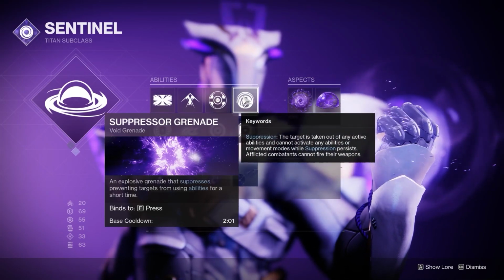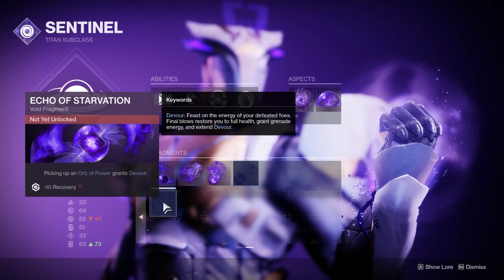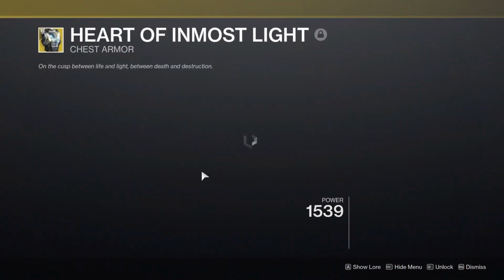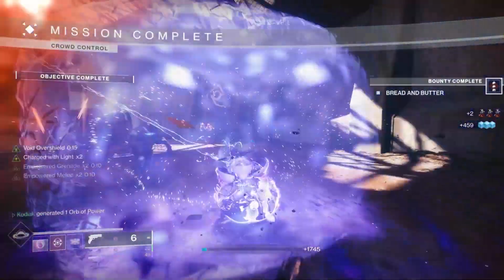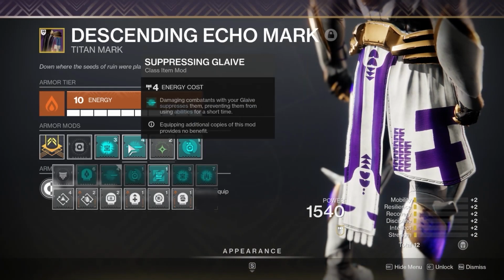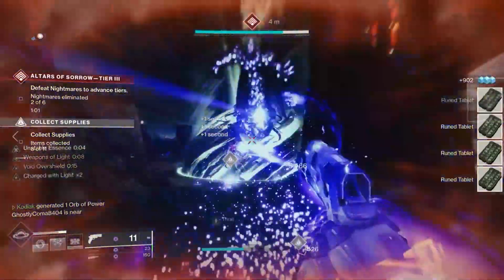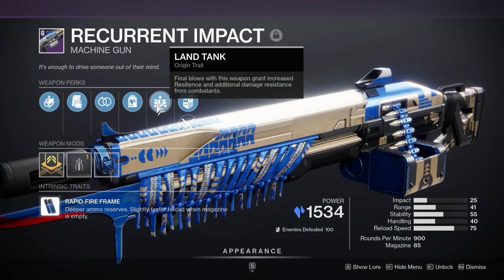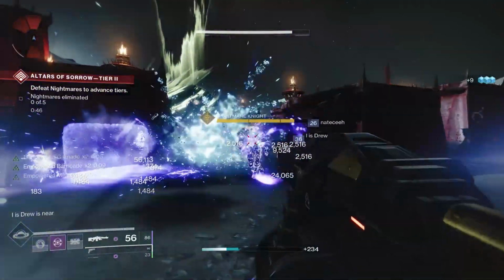IMMORTAL TITAN 3.0 - Destiny 2 Titan Build - Infinite Abilities + Energy Vampirism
All of this, and we'll soon be able to stack devour on it!

Twitch streams every Saturday morning!

Hey guys, welcome back to another destiny 2 build video!
Today's video is the return of the immortal Titan build with void 3.0! This is one of the most fun and thrilling builds I've ever made for titan, and I cannot encourage you to try this out for yourself. We have overshields, damage resists, healing, and after the raid is completed, EVEN DEVOUR!
Let me know if you want to see any other builds I use, or if you have any recommendations!
Remember! One subscriber = one crayon for a hungry titan in need!
Have a Good One, and thanks for Stopping By!

Streambeats: Check them out!